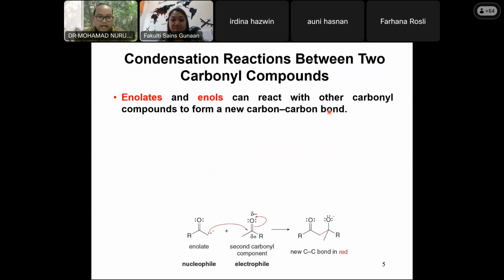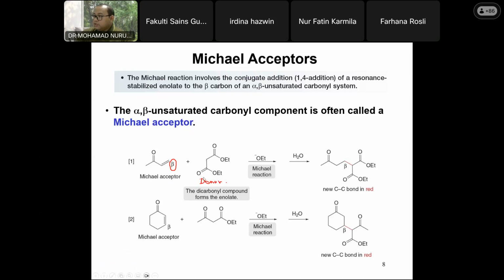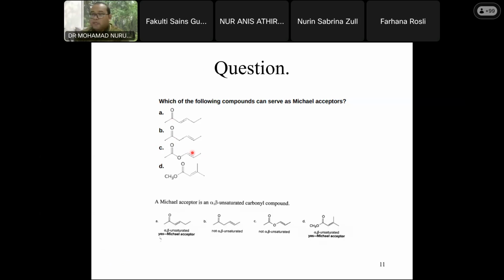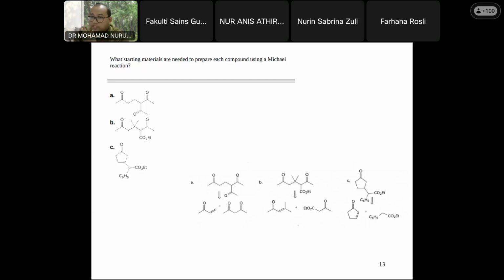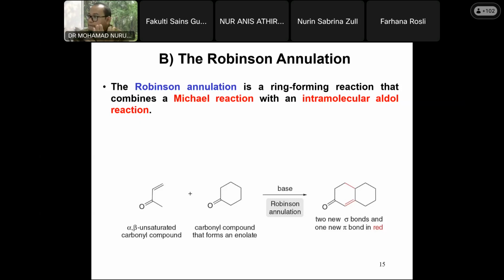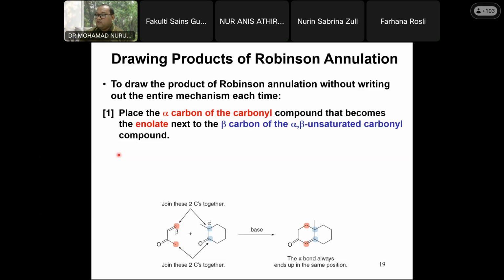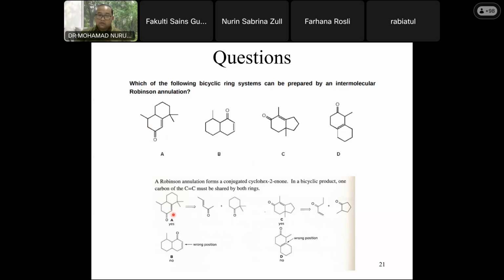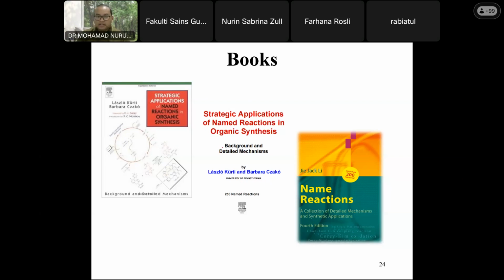Carbonyl Condensation: Michael Addition & Robinson Annulation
TOPIC 6: Reaction of Alpha-Hydrogen